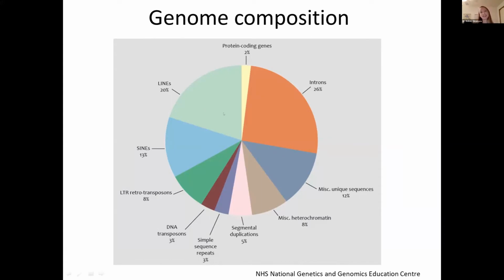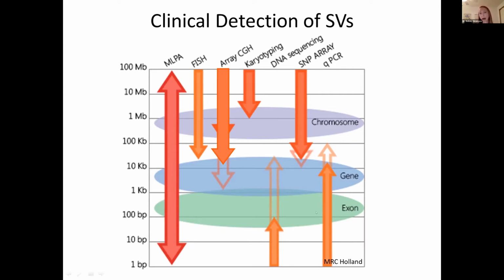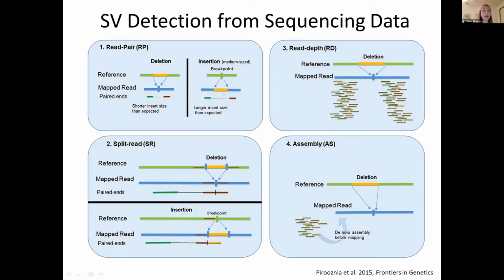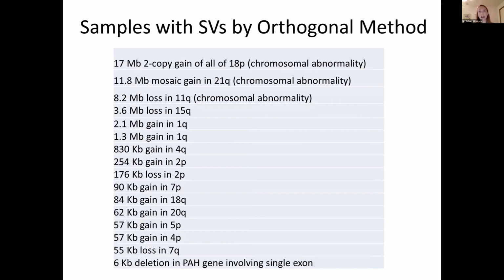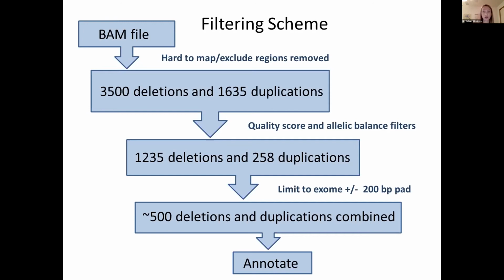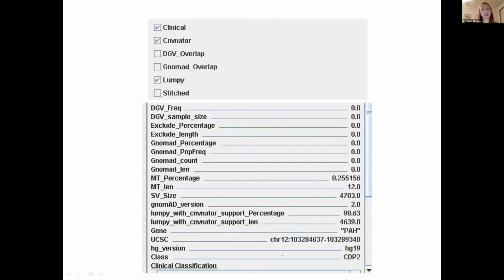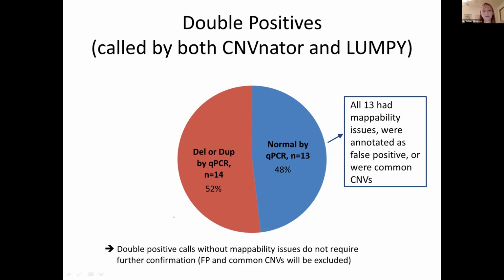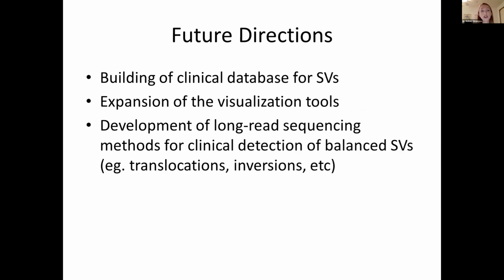2020 MPG + CP Local talk 2: Kelsey McIntyre, PhD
"Clinical Validation of Whole Genome Sequencing for Detection of Structural Variants"

Kelsey McIntyre, PhD
Assistant Professor, Laboratory Medicine & Pathology

Dr. McIntyre talked about clinical validation and implementation of whole-genome sequencing-based detection of clinically significant structural variants in complex genetic disease.  These deletions and duplications range in size from small -- less than 10 bp -- to copy number variants spanning an entire chromosome. This work is being done in collaboration with the Molecular Diagnostics Laboratory.